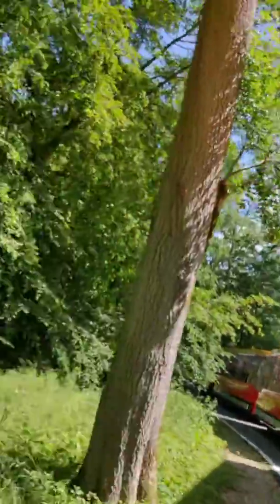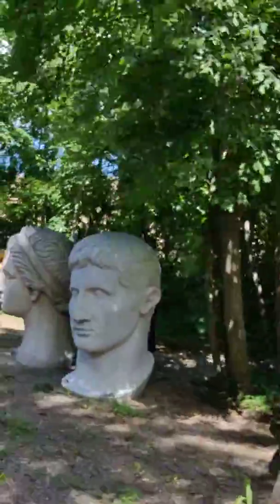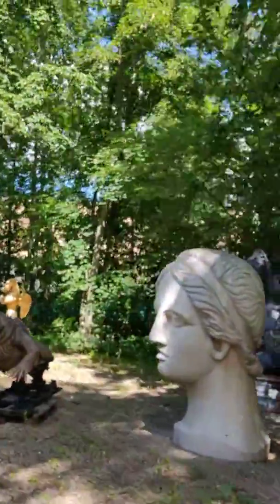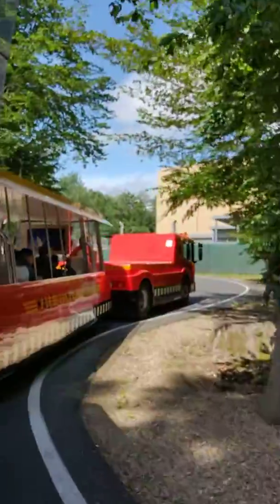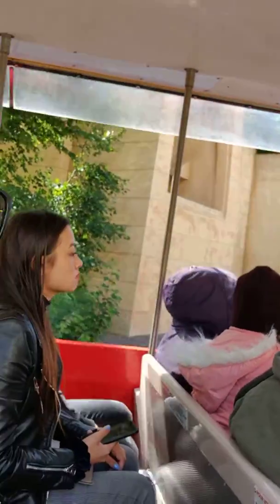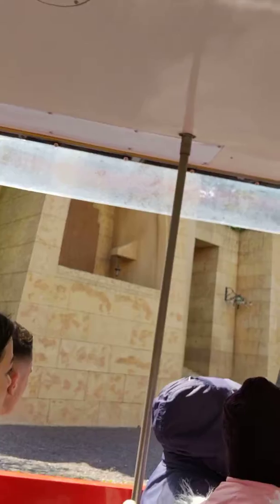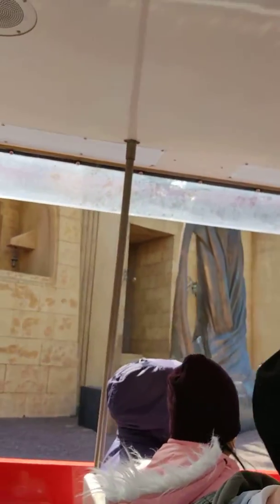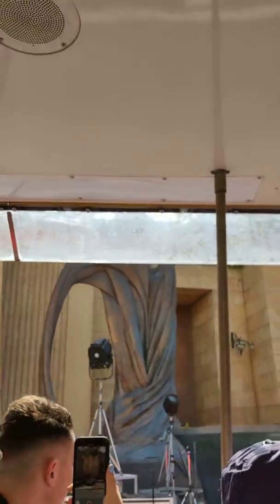Tram Tour Disney